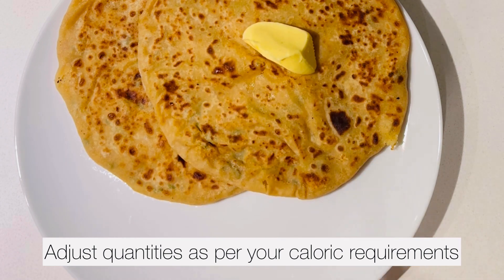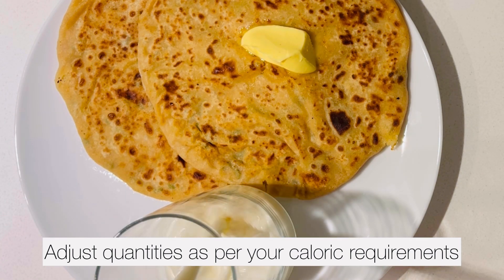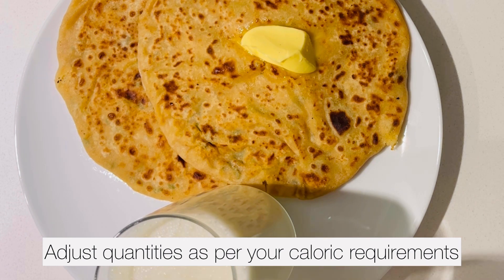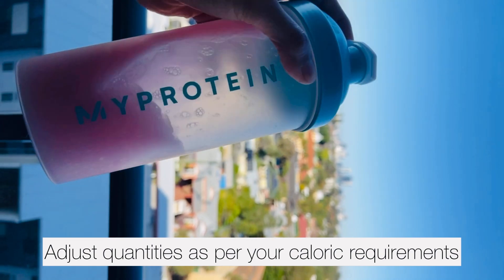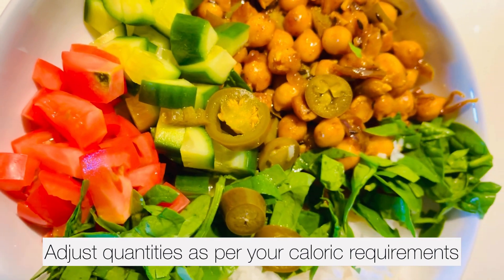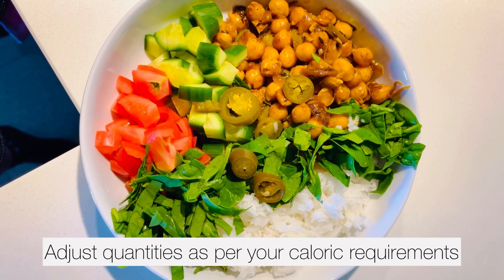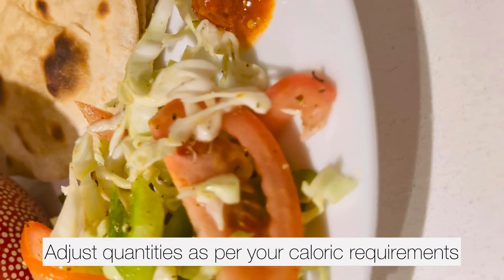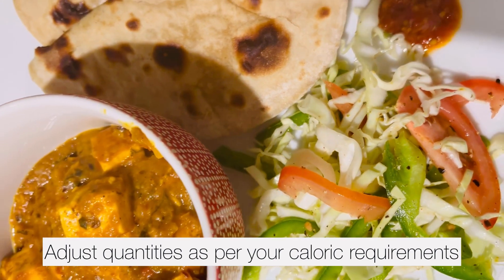Indian diet plan to gain weight in hindi + how to calculate calories to gain weight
Navratri diet plan to gain weight in hindi + how to calculate calories to gain weight
Navratri diet plan to gain weight in hindi so that you can keep on gaining and moving forward in your weight gain journey during these vegetarian navratri days. This video talks about preparing an effective Indian weight gain food plan or weight gain diet plan for yourself. It is simple and if you really do the work you can easily customise a weight gain food plan for yourself. This includes calculating your maintenance calories, moving into surplus caloiries, macronutrients breakdown for weight gain or muscle gain as well as some high calories weight gain food ideas to include in your weight gain food plan. It is a budget weight gain food plan and I am sure most of these high calories foods are already available at your home at present.

Recommended products to begin your weight gain journey
Amazon links (INDIA):

2kg to 5kg Dumbbell set

RECOMMENDED PACK 1:
14kgs plate set
(Choose 14kgs in the dropdown as it come with 1kgs and 2.5kgs plates)

RECOMMENDED PACK 2:
18kg PVC weight set option
18Kgs Rubber plates set

20kgs plate set

Measurement cups